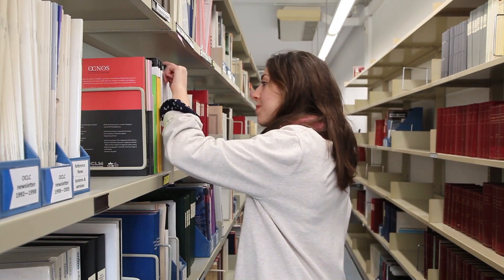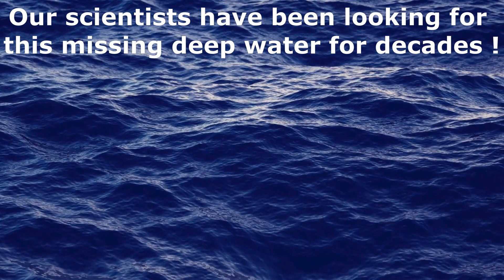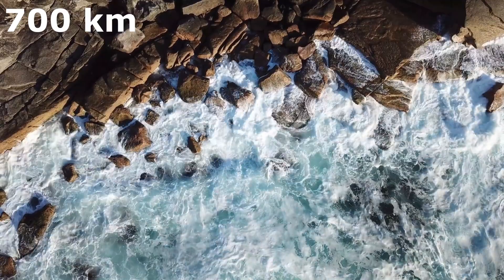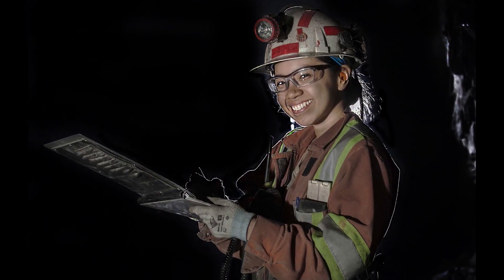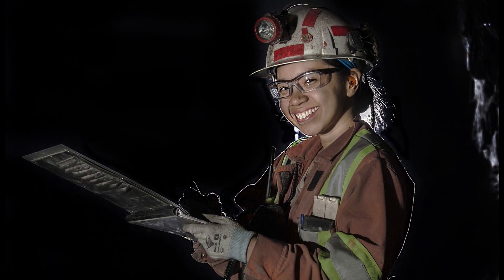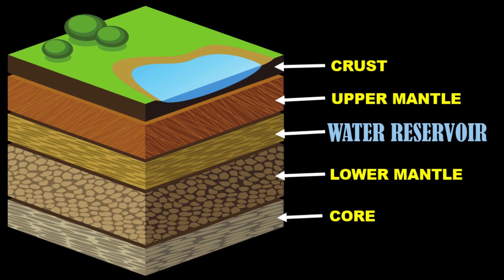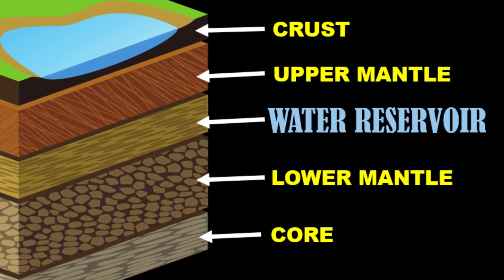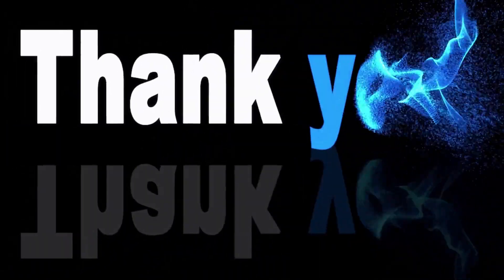Scientists Found Something SHOCKING Near Earth's Core !!!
Scientists Discover Ocean Near Earths Core. A massive ocean, almost 3 times bigger than all oceans present on Earth, has been discovered near Earth's core. This was announced by scientists from Northwestern University in Evanston, Illinois.
This gigantic reservoir of water is present between the upper and lower mantles of the Earth.
This groundbreaking discovery shows that Earth's water cycle also involves our planet's interior.
Our scientists have been looking for this missing deep water for decades.
This underground reservoir of water is present at the depth of nearly 700 kilometers.
According to the most prominent theory, water present on earth came from outer space by asteroids or comets.
This theory says, the primordial inner solar system was too hostile for water to form or exist on the Earth in any form.
The hydrogen atoms would strip away from the molecule of water due to intense ultraviolet light from the young sun.
Therefore it is believed that water was formed farther out in the solar system. This water was carried to earth by asteroids, when they later crashed into much cooler earth.
But after this new discovery, scientists suggest that actually oceans oozed out of the early Earth's interior. This underground water cycle back up gradually due to tectonic plates.
According to the researchers, molecules of water are trapped inside a blue rock called "Ringwoodite" which is situated in the mantle layer of Earth.
Here you need to know that Mantle is found between the crust and core of the Earth.
The Ringwoodite's crystal structure has a special quality that it attracts hydrogen and can trap large amounts of water inside it, like a sponge.
Hence it has been confirmed that oceans enter the transition zone with subducting plates, which was just a theory for a long time.
Scientists Discovered A Massive Ocean Near Earth's Core 3 Times Bigger Than All Oceans Combined  !